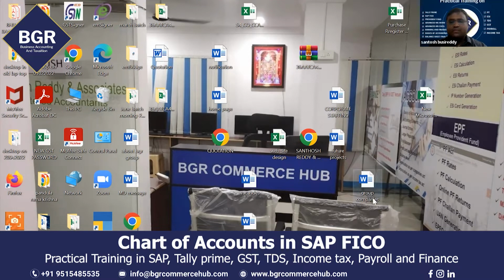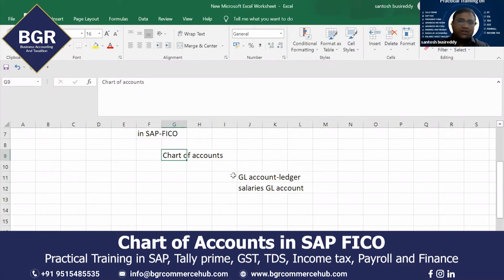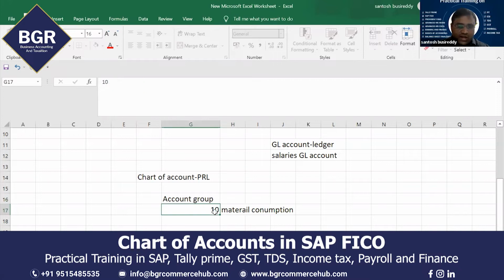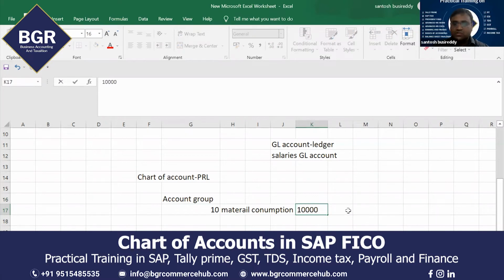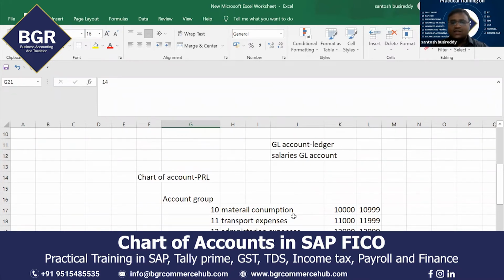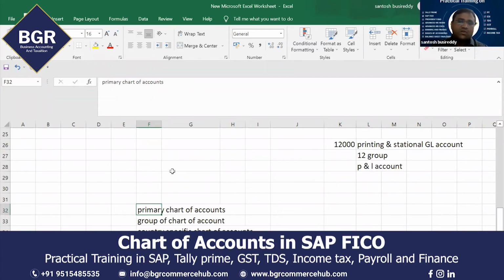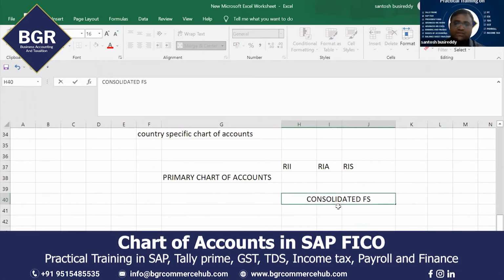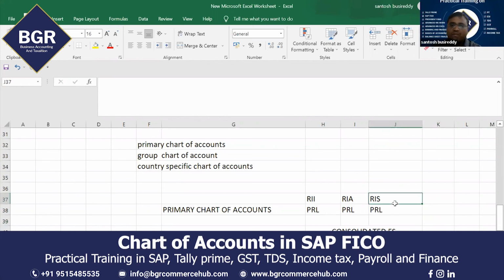Chart of Accounts in SAP FICO | SAP Training Institute in Hyderabad | BGR Commerce Hub